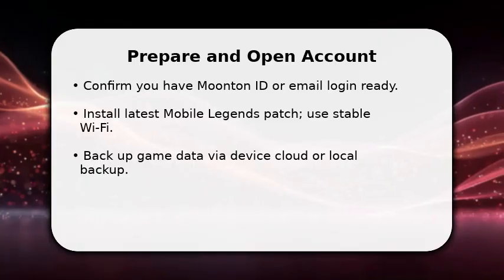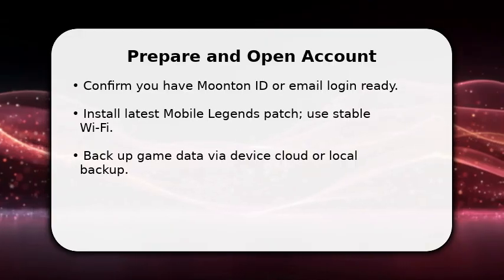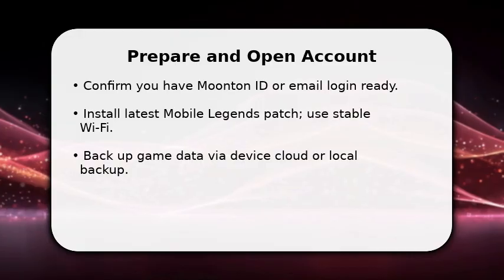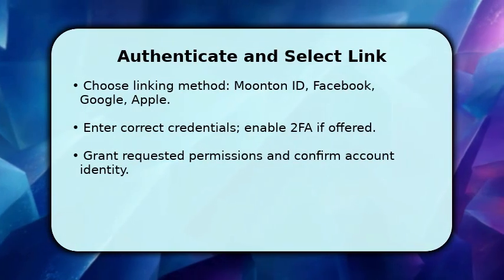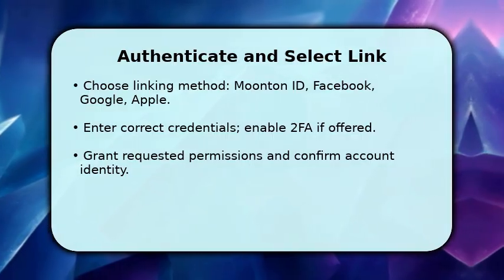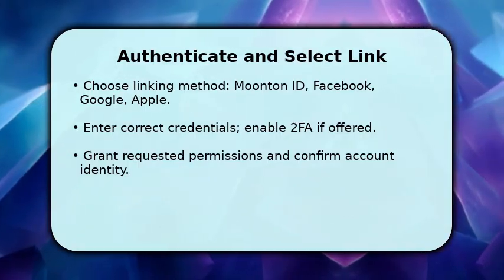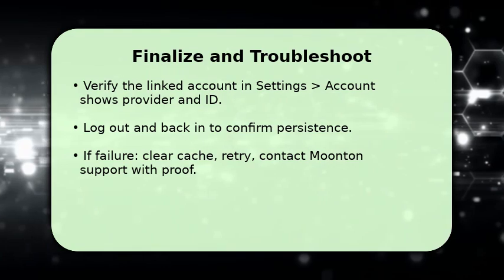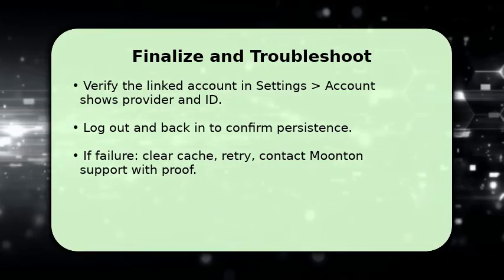How to Link Moonton Account - Step by Step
How to Link Moonton Account - Step by Step | 🔒 Surfshark VPN Deal — Stay private and secure. $1.99/mo + 3 Months Free ▸

Learn the detailed process of linking your Moonton account to enhance security and access. This step-by-step guide simplifies each stage, ensuring a hassle-free connection for all users.

linking moonton,